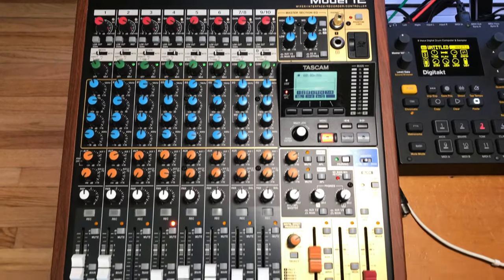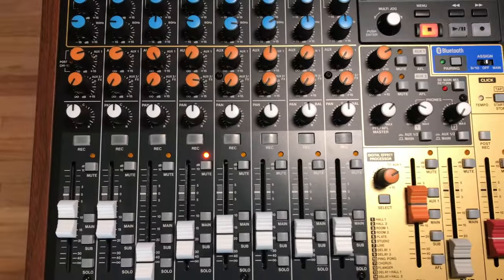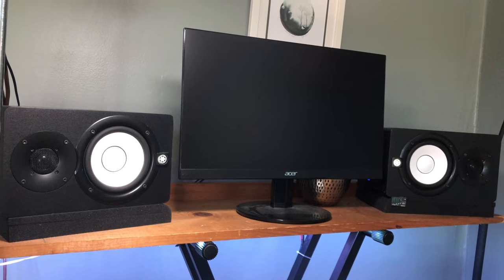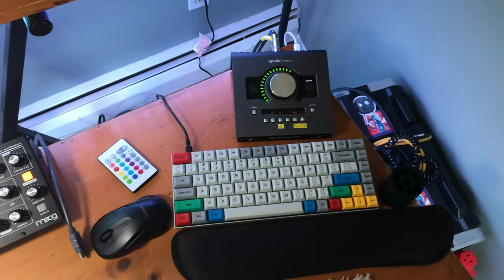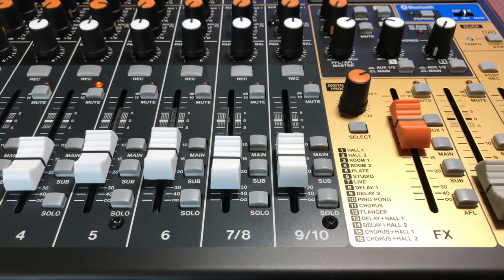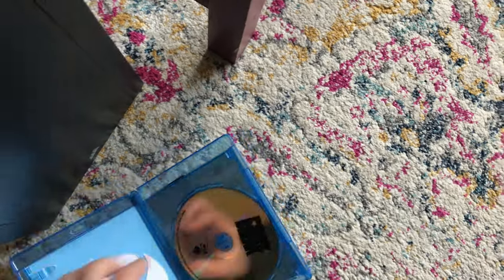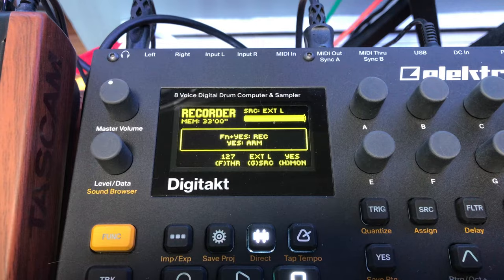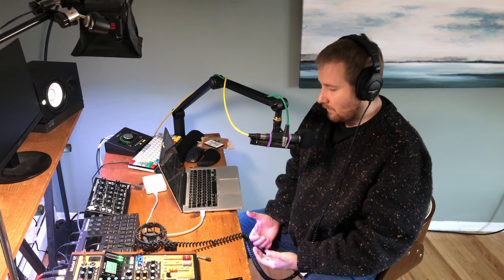TASCAM MODEL 12 AS A HOME STUDIO MIXER/HUB | 424recording.com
The Tascam Model 12 mixer is a home studio hub in addition to everything else it can be used for! I use the Tascam Model 12 every day in a way I didn't even realize I would, routing all of my instruments and computer audio through it. In this video, I share some thoughts and tips on how I've been using the Tascam Model 12 mixer as a home studio hub.

Check out some more thoughts on the Tascam Model 12 on my